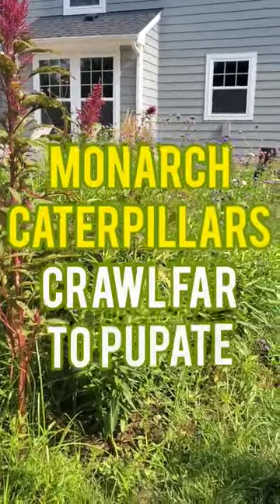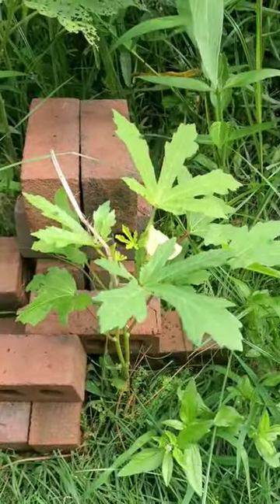Monarchs will build their chrysalises far from the milkweed patch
I've been amazed at the number of caterpillars on my milkweed. They are coming soon. Last year I had hundreds! I ran out of milkweed. I'll post more videos on how I got many through the final instar stages so they could complete their lifecycle. This is all nature. I don't buy monarch caterpillars or chrysalises.

Monarch caterpillars go through 5 stages called "instars". After each instar they molt. Talk about fascinating! I have videos of this too.

Once they have reached the 5th instar they are ready to form the chrysalis to pupate. A monarch caterpillar's own skin becomes the outer shell of the chrysalis.

They will crawl to protective spots under the house siding, plant pots, AC units, raised bed edges, asparagus ferns, malabar spinach leaves, other plants and objects, and my favorite okra leaves. When the okra gets really tall the chrysalises look magical on the underside of the leaves.

They disperse because the milkweed plants become skin and bones, just branches, after all the milkweed is eaten. They are susceptible to predators out in the open.